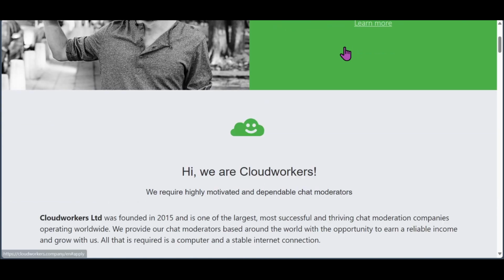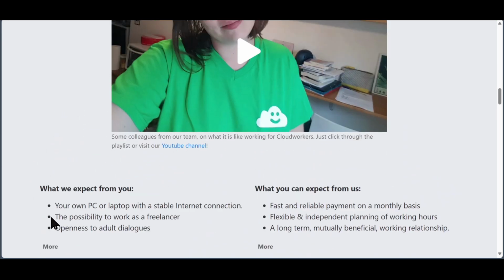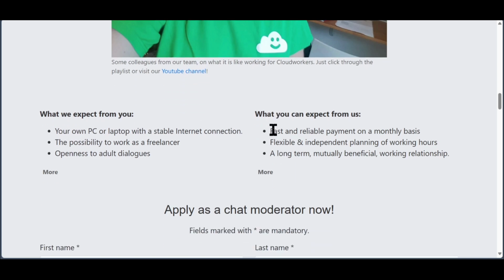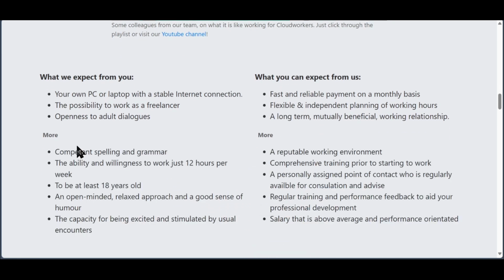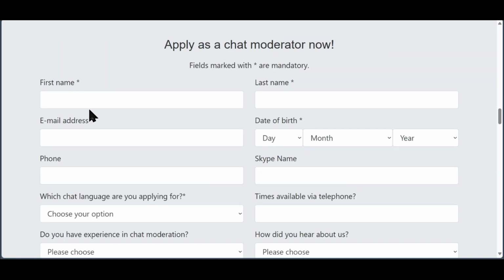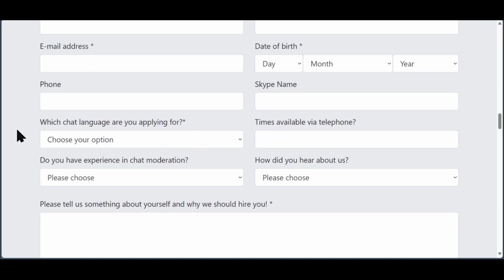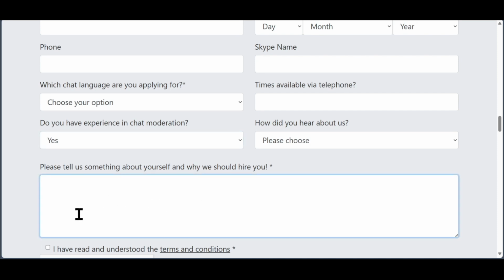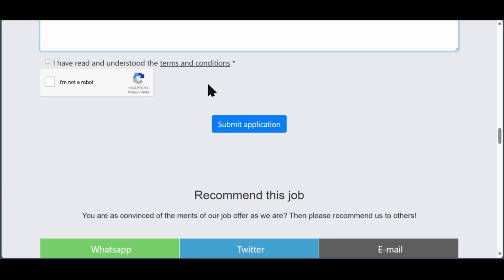How to Make Money Chatting with Strangers! [CloudWorkers.Company]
Welcome to this video of how to make money chatting with strangers. If you would like to learn how to make money chatting with strangers using cloudworkers company website, this is the right video for you. Cloudworkers.company is a good website to earn extra money while working from home by chatting with strangers or lonely people.

00:00 how to make money chatting with strangers
00:18 Dont miss the method
00:28 Expectations
01:20 How to Apply to the Job